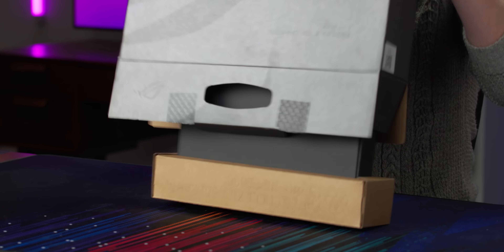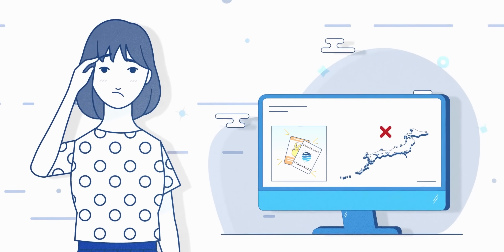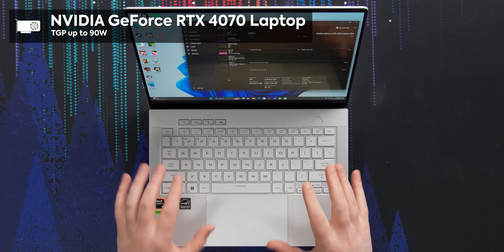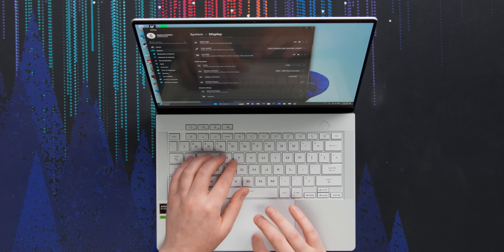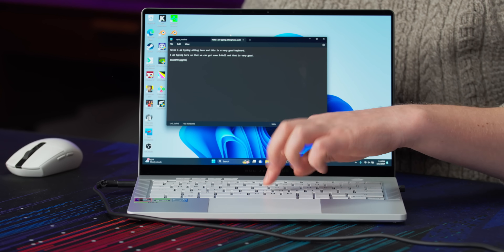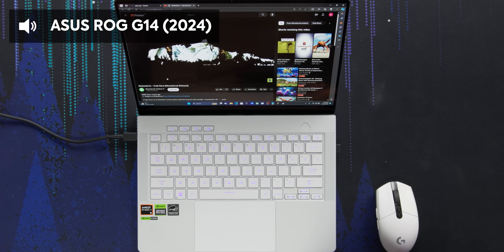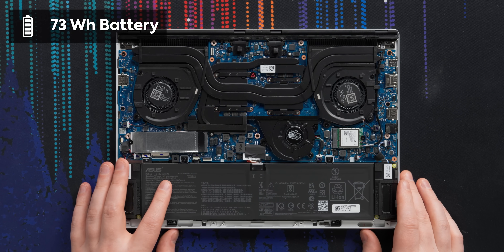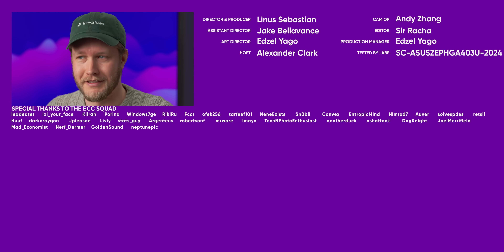If you can only get one computer, get this one. - ASUS ROG G14 (2024)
Make ordering cool products from Japan easy! Sign Up for free with code "SHORTCIRCUIT" to get 1,000 ZenPoints

ASUS has been listening to our prayers and has given us a laptop that may be ticking all the boxes. Nice bright screen, capable GPU, long battery, and an accessible price. Is this too good to be true? Alex is here to find out.

CHAPTERS
0:00 The all-in-one laptop?
0:10 Unboxing and design impressions
3:08 Specs
5:44 LABS display test results
7:18 Keyboard and trackpad impressions
8:01 Gaming impressions and LABS performance results
9:53 Speaker and webcam impressions
11:24 Teardown and LABS battery test results
12:57 Pricing and overall thoughts
13:18 Outro